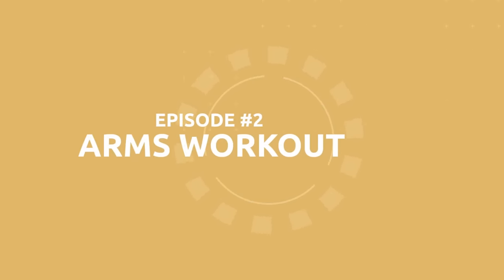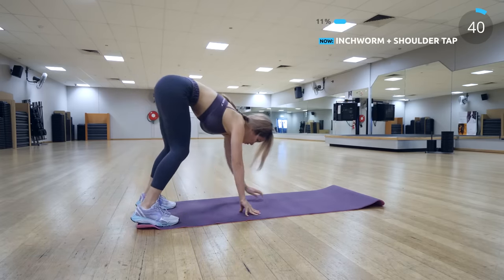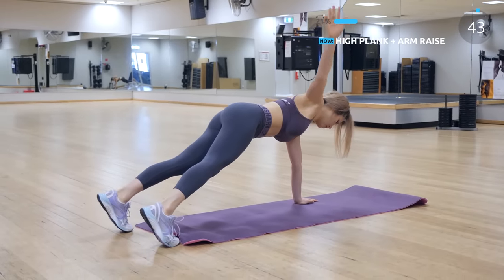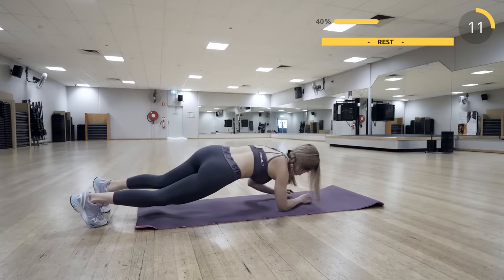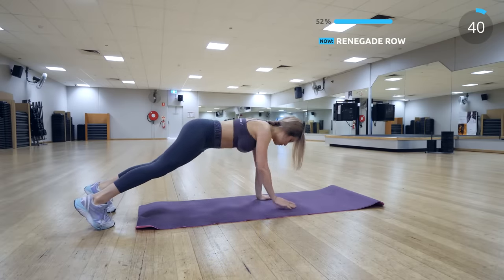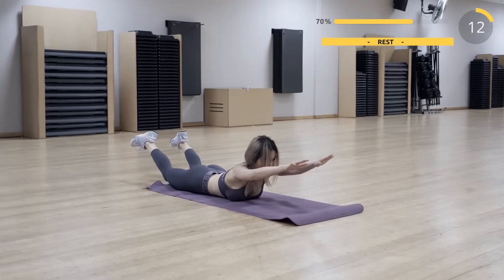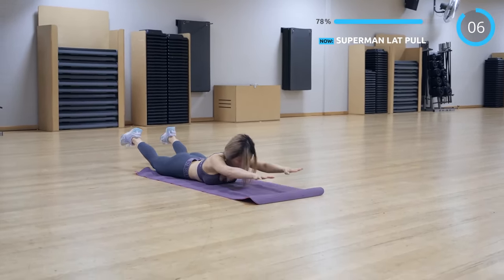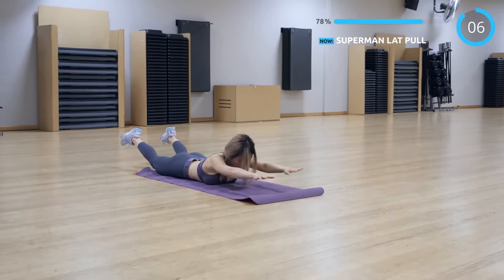ARMS & UPPER BODY WORKOUT - Summer Shredding EP#2 - 8 WEEKS FREE WORKOUT PROGRAM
Hey everyone, this is EPISODE #2 of my 2018 Summer Shredding Workout Program that's focusing on your Arms and Upper Body.

There’s a total of 4 videos in this program. I’ve put together a workout schedule for your benefit to help you along your 8 weeks program journey.

It took me a long time to film, edit and write the program so it would mean a lot to me if you could like, subscribe, tap the notification button to share some love with my Youtube channel as it’ll help reach out to others who may need this free program. IT'S FREE! Please share it with everyone who needs it!

Hit me up on Instagram @chloe_t or @itschloeting as well and chloeting your progress photos as I’ll love to start sharing some motivational photos with the rest of this awesome community.

NOW GO GET THAT SUMMER BODY OF YOURS!

For the workouts, it is meant to be quite hard the first couple of times you do it. There is low impact versions for this workout so do the low impact exercises or jog in place if you can't do the harder version! No stress. It takes time to improve and build strength! You should be able to complete the workout in week 8! :)